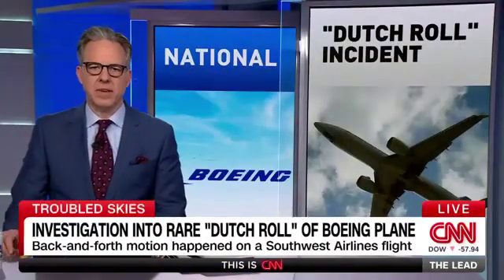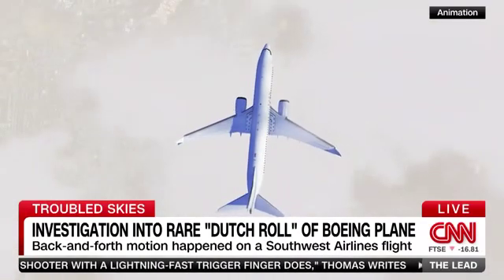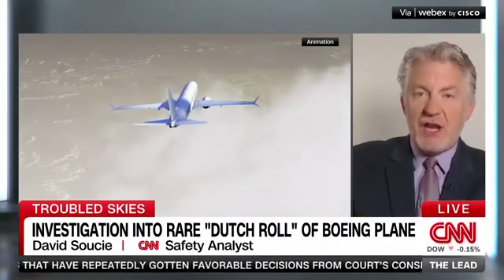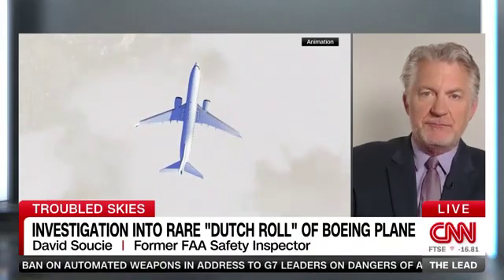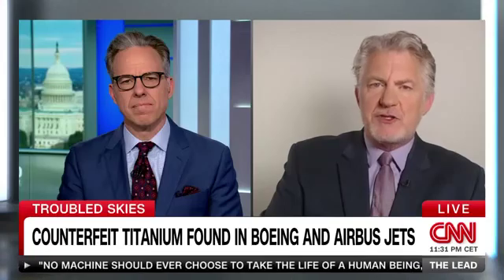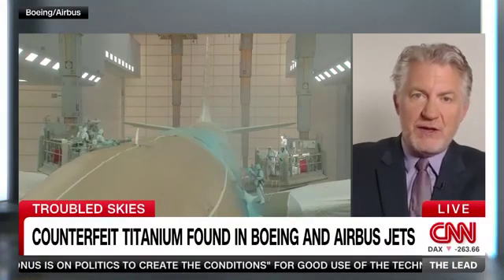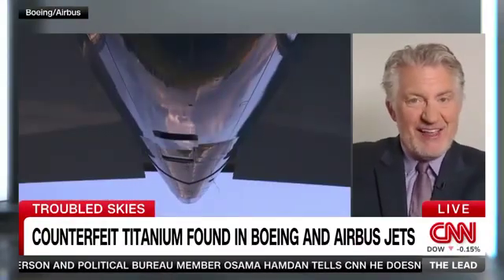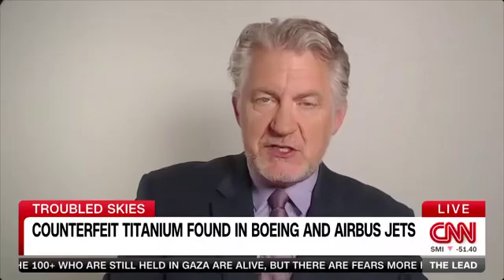New @jaketapper “Fake Titanium in airplanes” how can that happen?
Talking about Dutch role airplane damage and fake titanium parts at Airbus and Boeing.